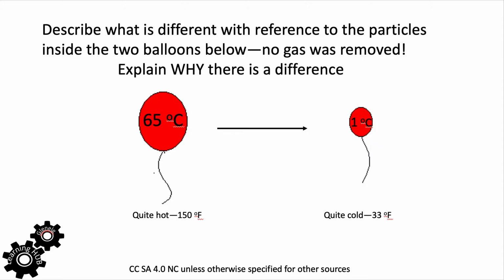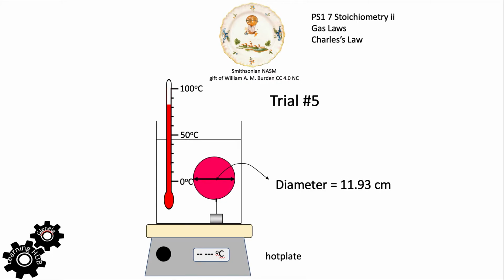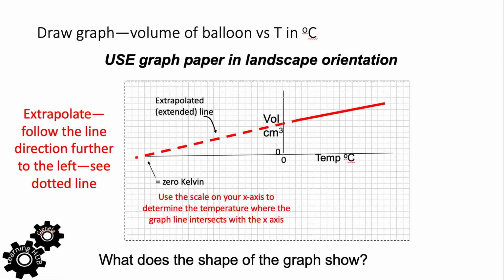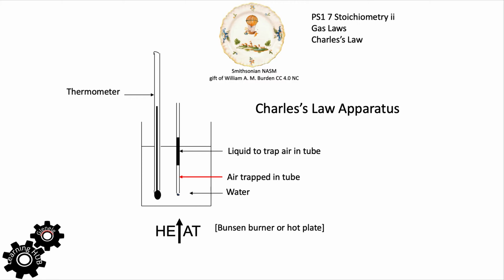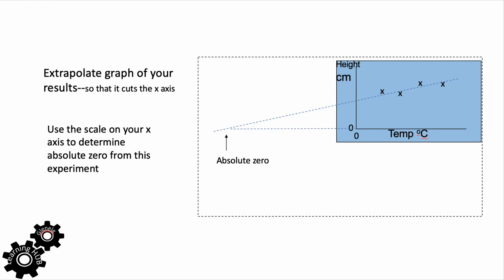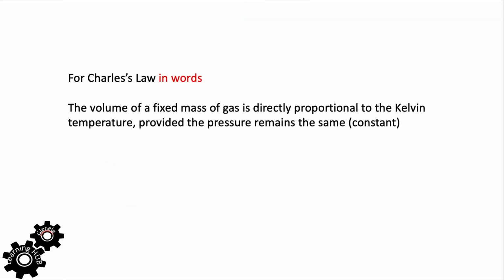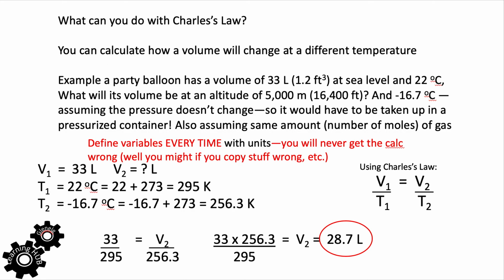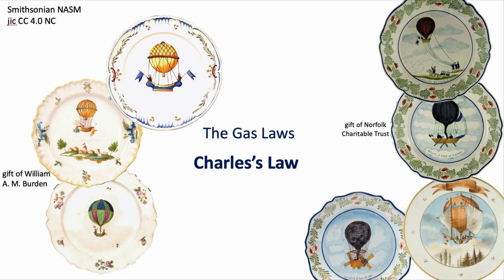PS1 7 Gas Laws CHARLES'S LAW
Investigating Charles's law with two different lab activities and data you can process